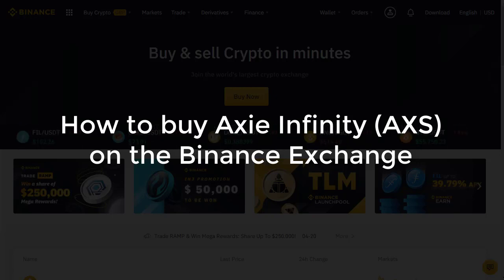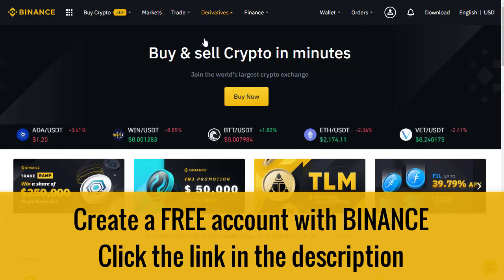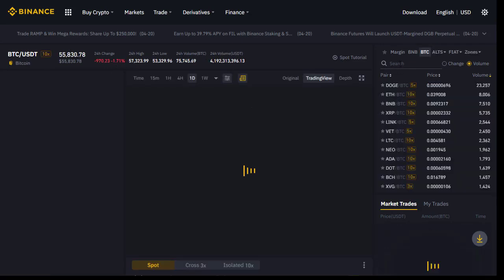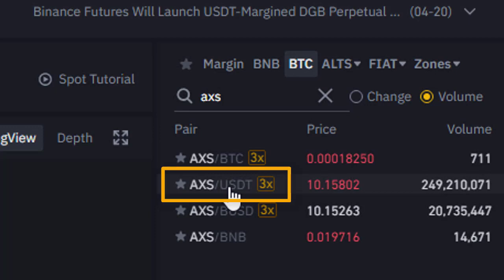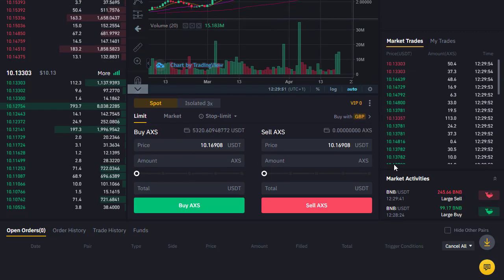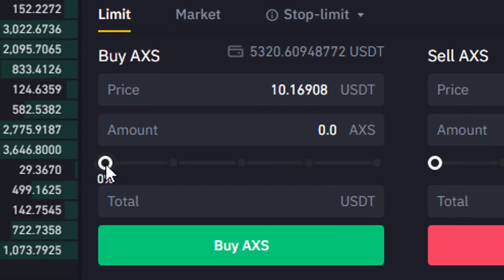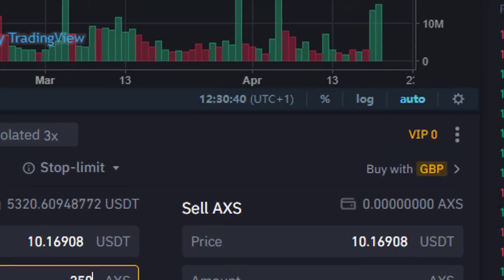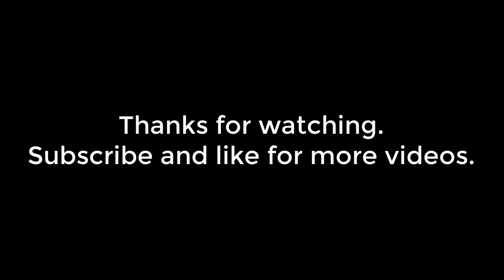How to buy Axie Infinity Coins AXS on Binance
Short tutorial video showing you how to buy AXS coins (Axie Infinity) on the BINANCE exchange.